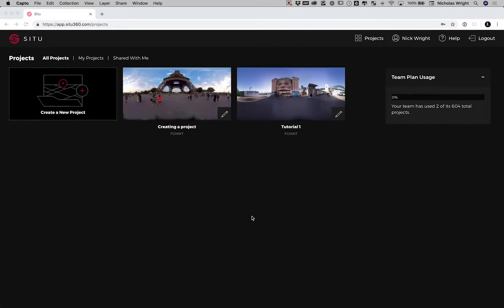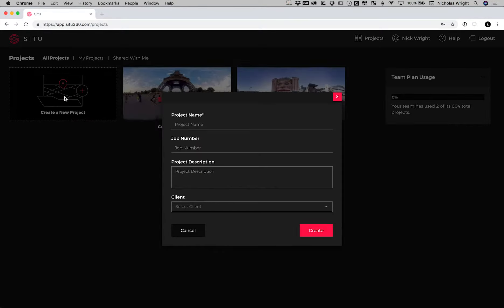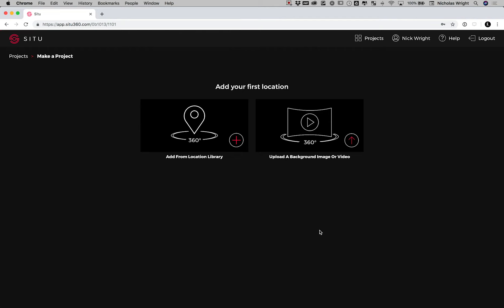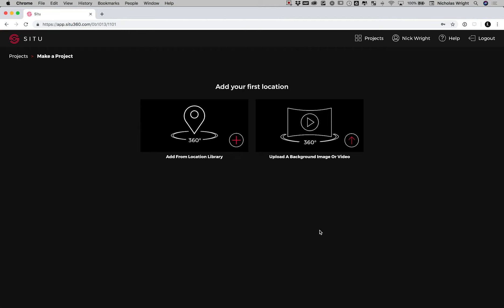#5 - Learn SITU - Create a Project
Learn how to use SITU360, the most powerful online 360° experience creator.